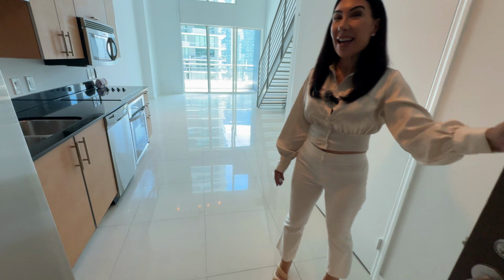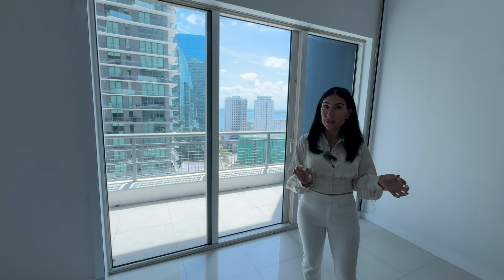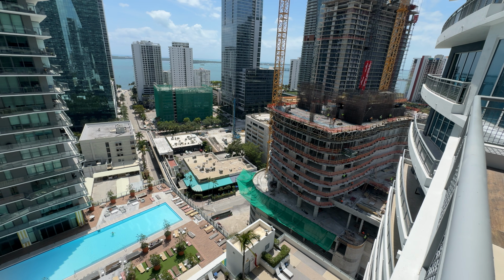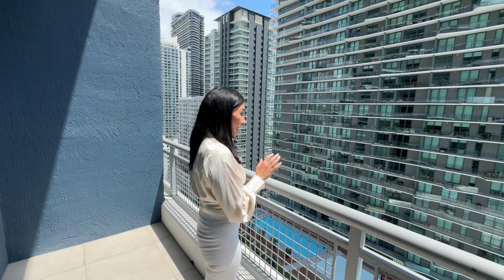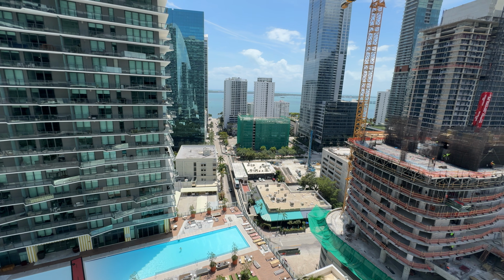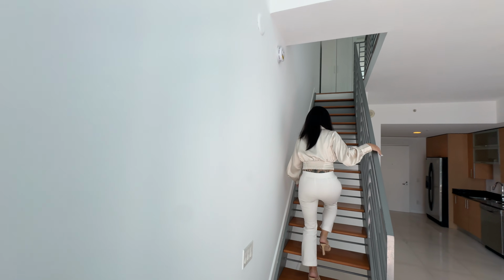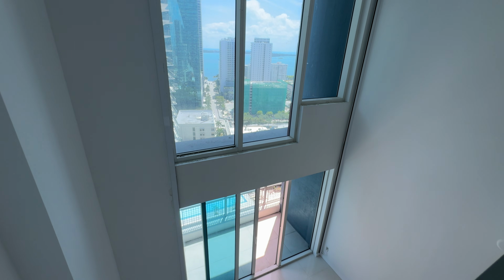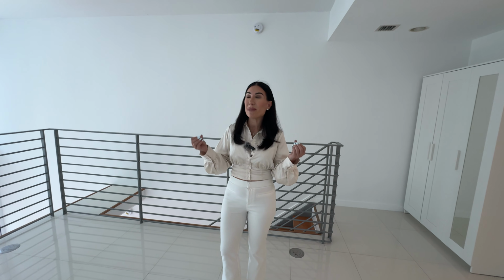Selling Miami 🖤 This Brickell Condo is Just $425K!!! Tour This Loft With Me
Tour this Infinity at Brickell one bedroom one and a half bathroom loft style apartment as we complete the inspection process. This residence has 24 foot ceilings with motorized blinds, a generous 784 square foot interior floor plan with an additional balcony featuring water views of Biscayne Bay.

𝓝𝓲𝓷𝓪 𝓜𝓲𝓵𝓵𝓶𝓪𝓷
𝒯𝒽𝑒 𝒱𝒾𝑒𝓌 𝐼𝓈 𝐵𝑒𝓉𝓉𝑒𝓇 𝐹𝓇𝑜𝓂 𝒯𝒽𝑒 𝒯𝑜𝓅